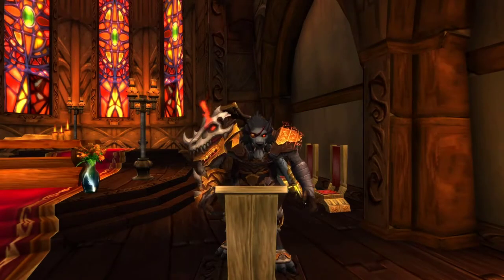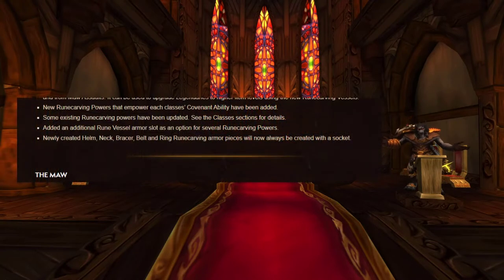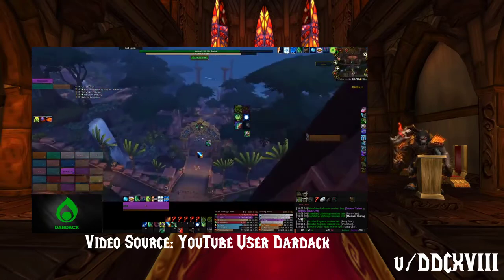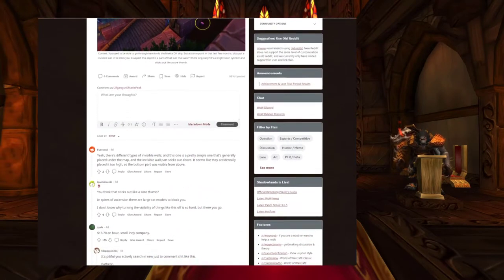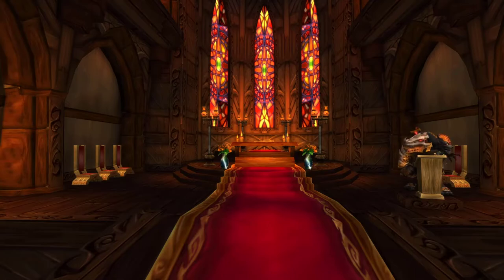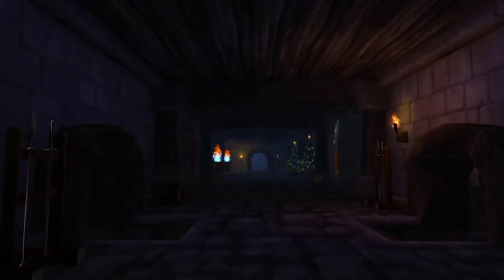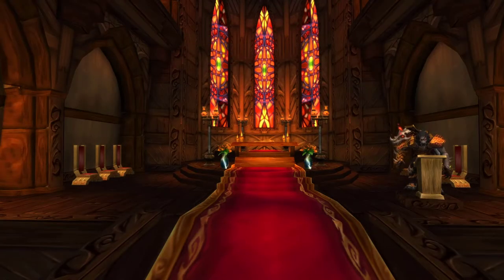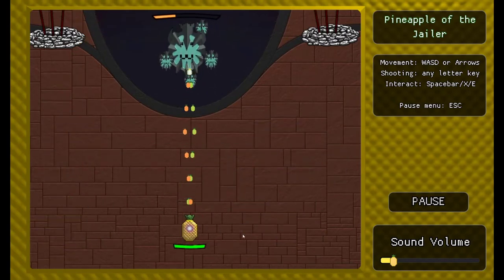Legendary Socket Confusion and How Pineapples Can Make You A Better Raider! - This Week In WoW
And I have a stellar day in WoW!

If you enjoyed the video please consider leaving a like, comment and subscribing to my channel and don't forget pressing the bell icon to be notified about all my future videos. If you have any suggestions on content you would like to see or have me do let me know in the comments section below and Ill see what I can do 😁.

Come join me on the socials!

Chapters:
0:00 - Intro
0:52 - Legendary Socket Confusion
1:42 - Not So Invisible Invisible Wall
3:06 - Class Trainer That Wasn't Disabled
4:18 - The Confused Stockades
5:05 - Valor PSA
6:06 - Sanctum Of Pineapples
6:48 - Nvidia Fixed The Flicker
7:40 - A Good Day In WoW For Ulfgangur
8:50 - Thanks & Outro